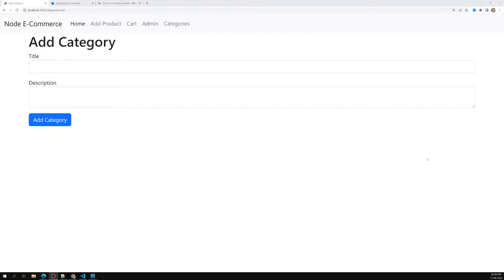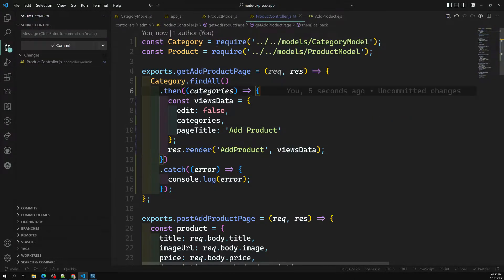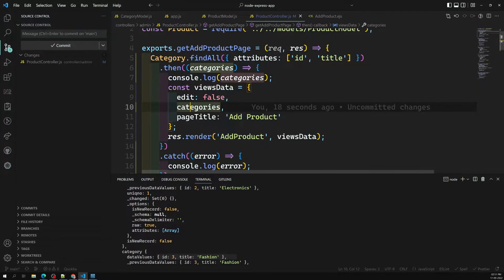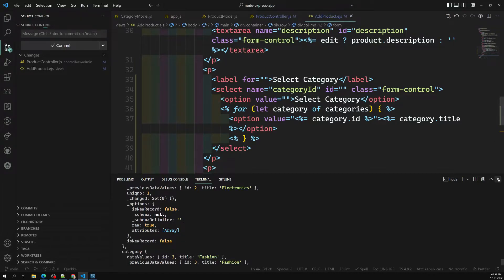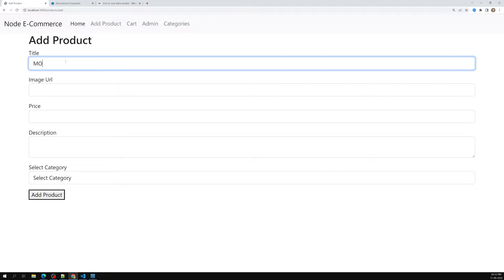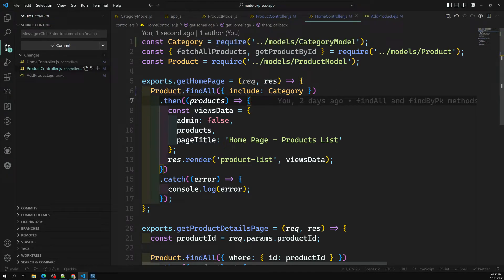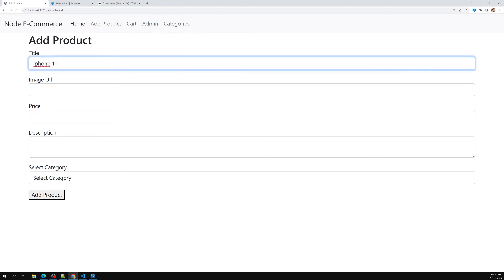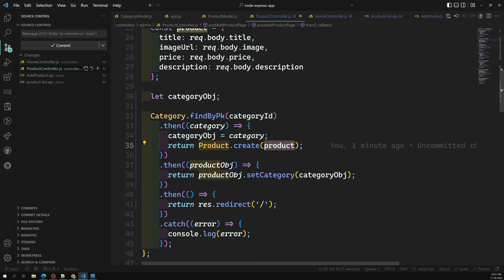50. Create and Display Product with category using Sequelize Association in Express Node - NodeJS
In this video we will see how to create and display product with category data using sequelize association in the Express Node App - NodeJS